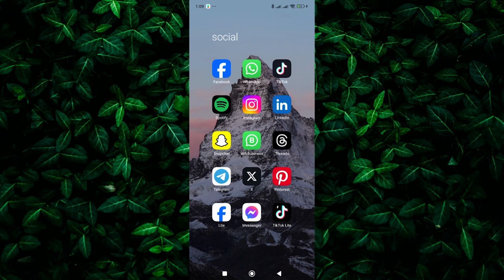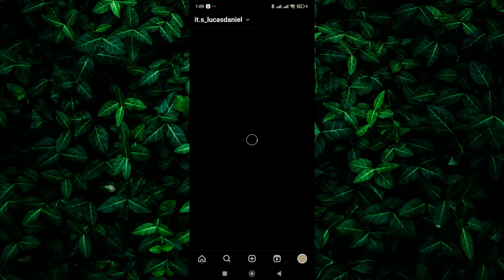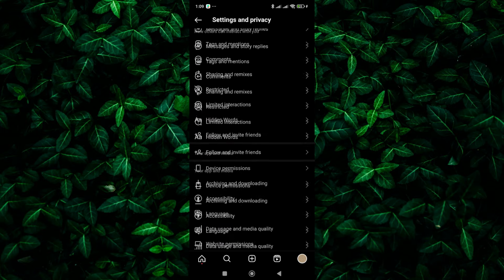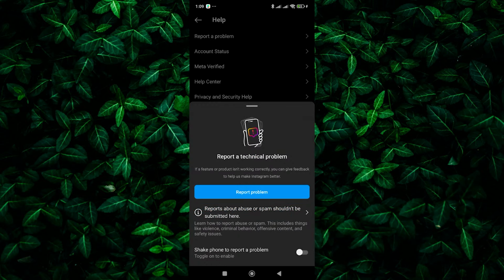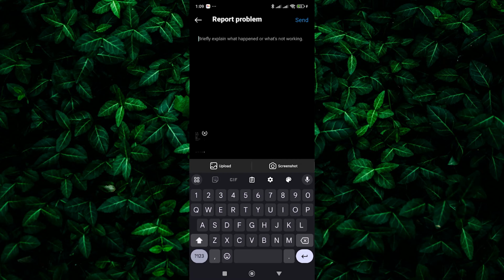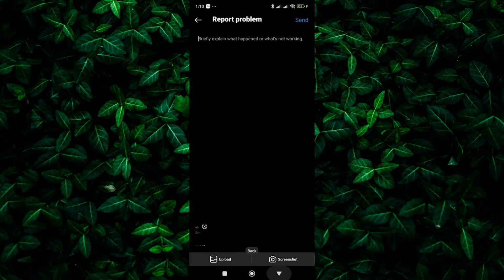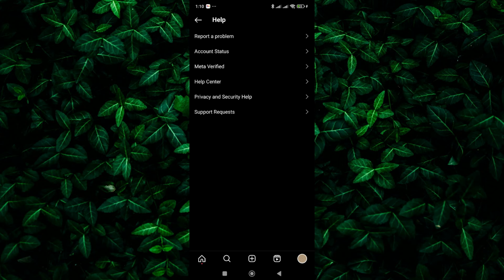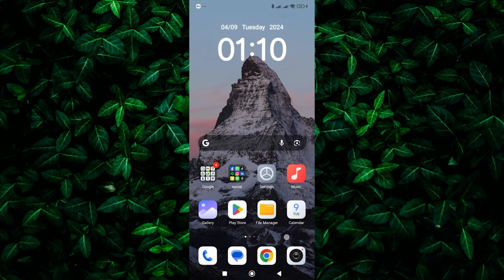How To Fix Instagram Broadcast Channel Not Showing 2025